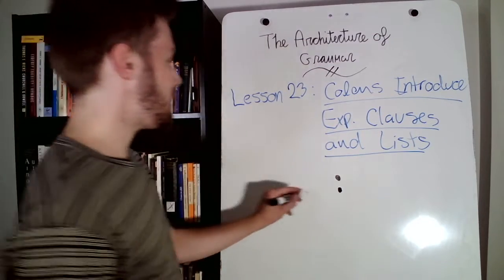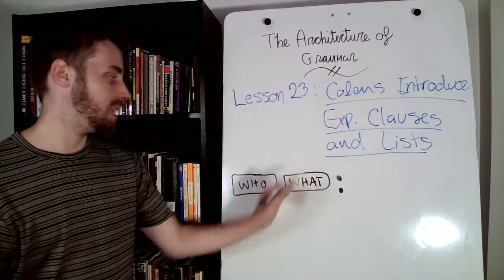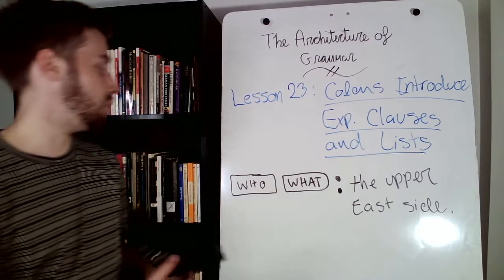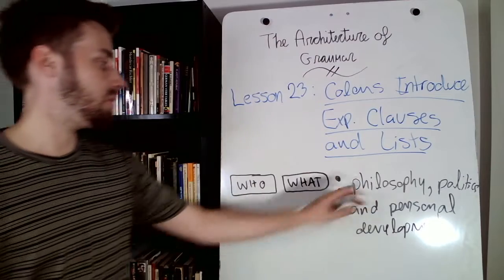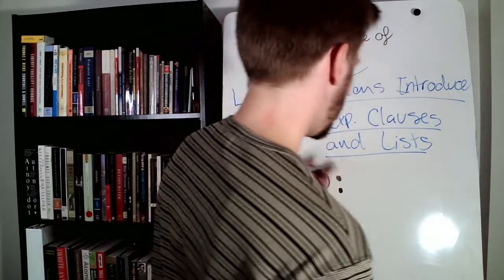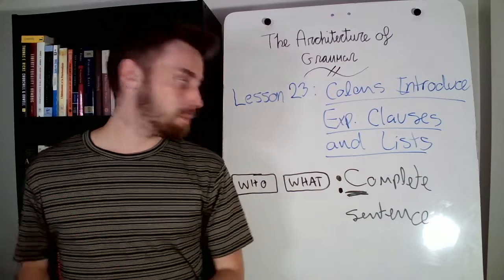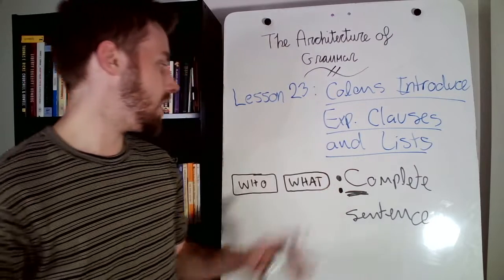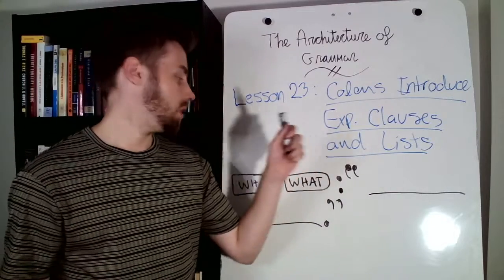English Punctuation: Colons (The Architecture of Grammar - Lesson 23)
The Architecture of Grammar, Lesson 23: Colons introduce new explanatory clauses or lists. In this video, Léandre Larouche explains what a colon is, how to use it, and when to use it. In English, we use semicolons to introduce something new, which can be an independent clause, a word, a phrase, a quotation, an example, or an explanation. In the end, the semicolon is here to show that what precedes the semicolon introduces what comes after it.